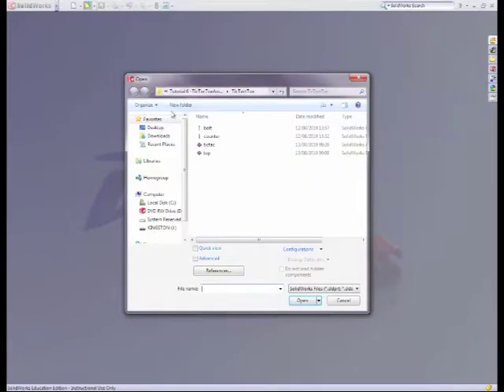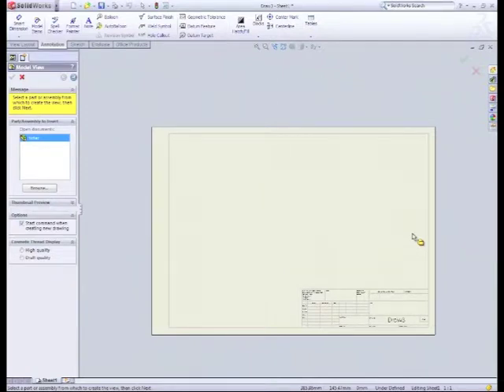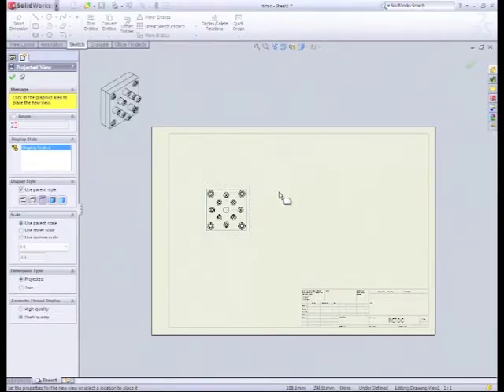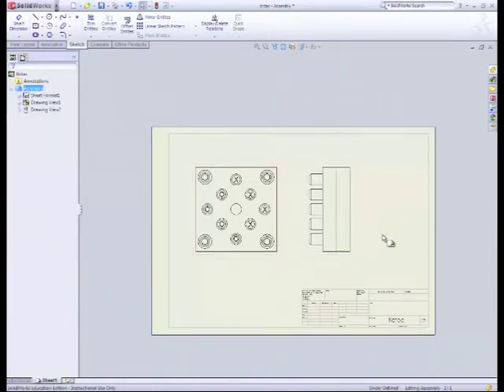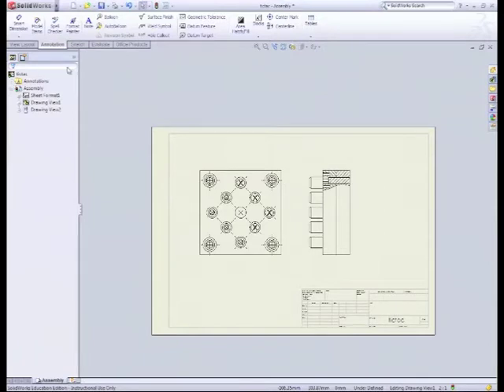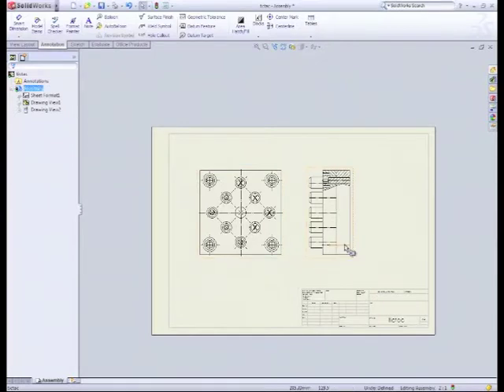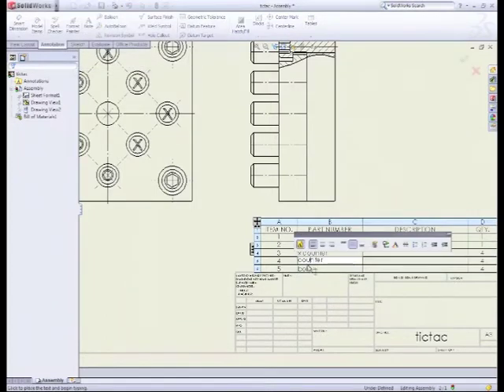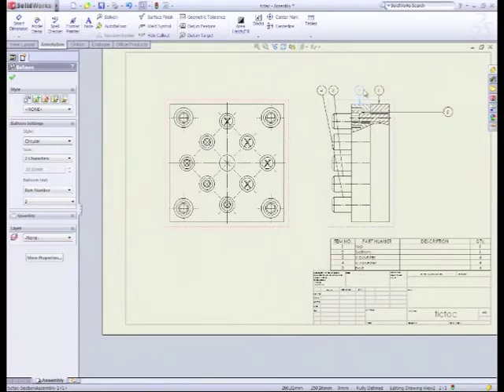Solidworks Tutorial 7 Part 1 -Tic Tac Toe Drawings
Create Drawing of the tic Tac Toe Game within Solidworks